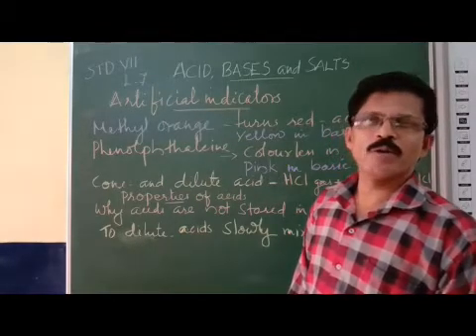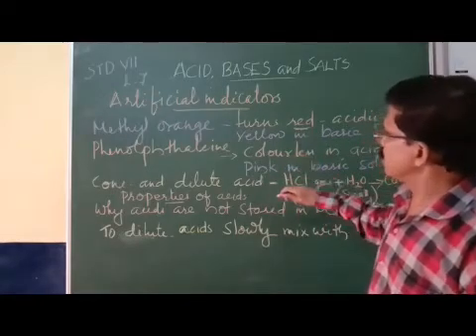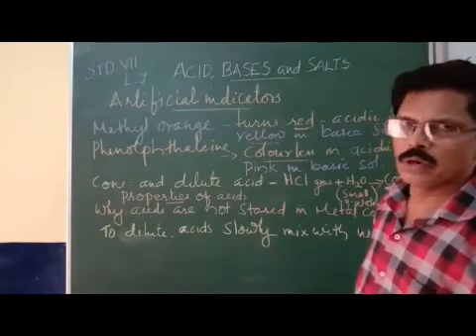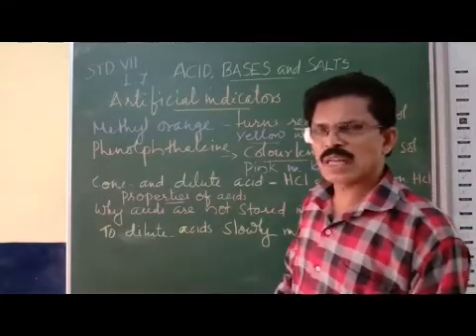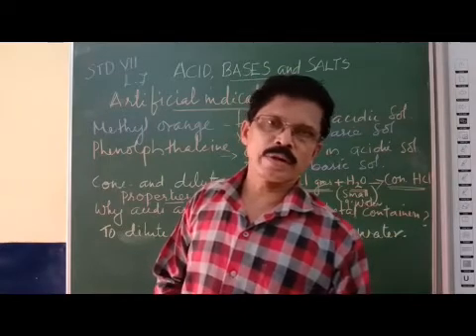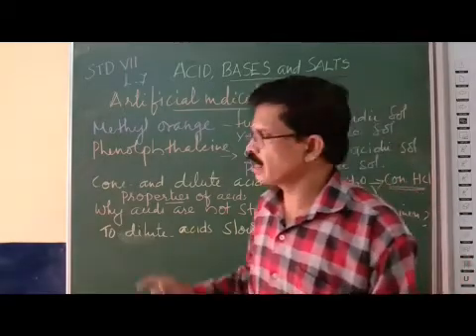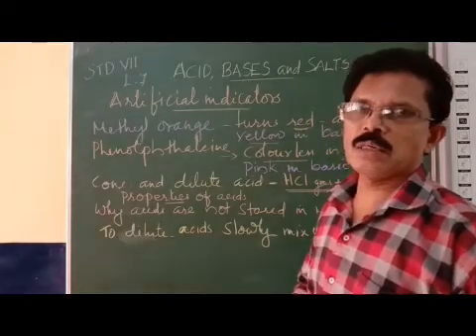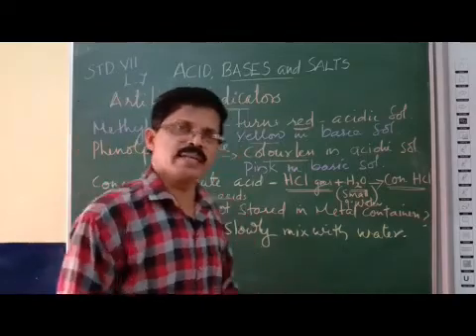VII Science Chapter 7 Acids Bases & Salts Part 4